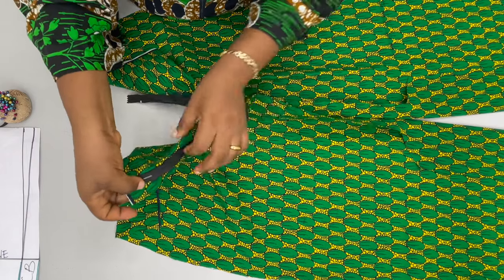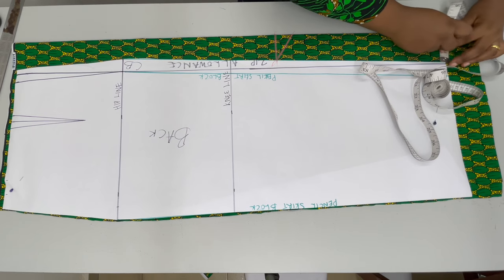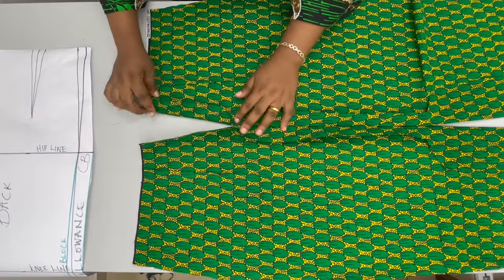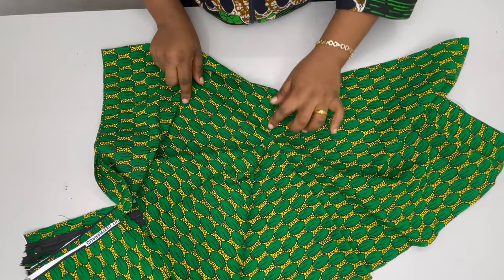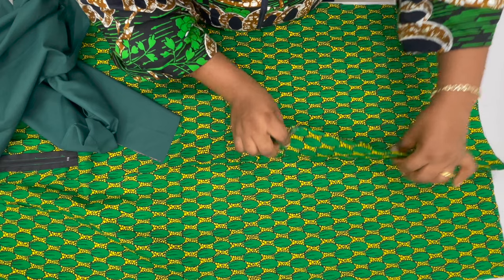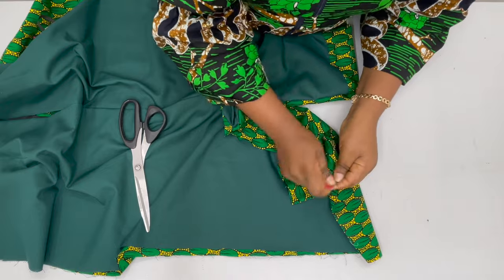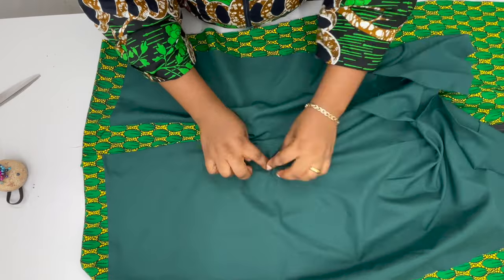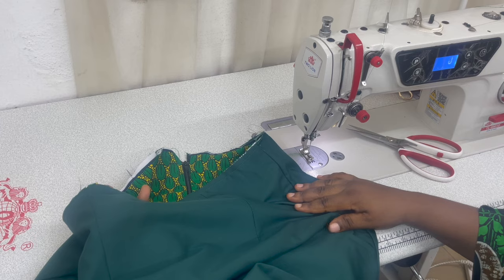HOW TO SEW A PENCIL SKIRT WITH VENT USING ENCLOSED SEWING TECHNIQUE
Hello sewmates 💕 Welcome back to another wonderful tutorial! I hope you find this video helpful so you can also recreate yours.

TIME STAMPS
00:00 Intro
00:23 Cutting front pattern on fabric
03:27 Cutting back pattern and vent on fabric
07:43 How to sew up skirt dart
09:31 Installing skirt zipper
13:23 Sewing skirt zipper
15:30 Preparing and sewing skirt vent
35:26 Sewing skirt side seams
38:40 Outro